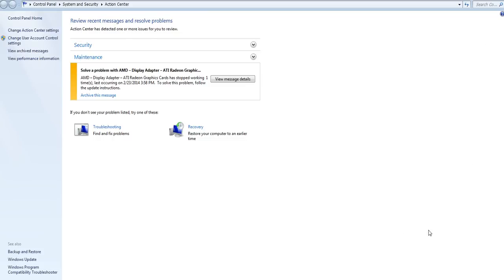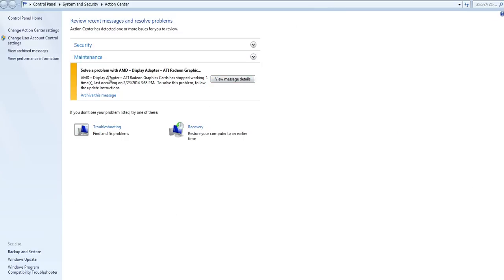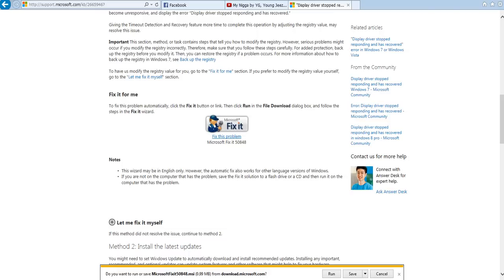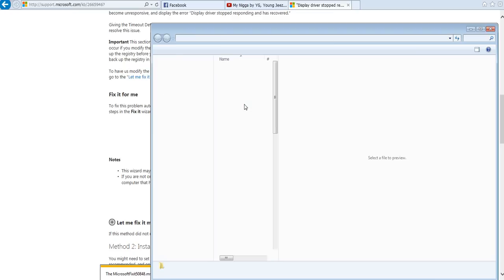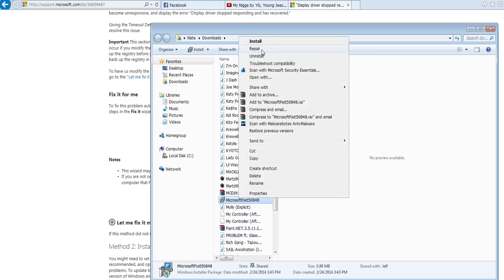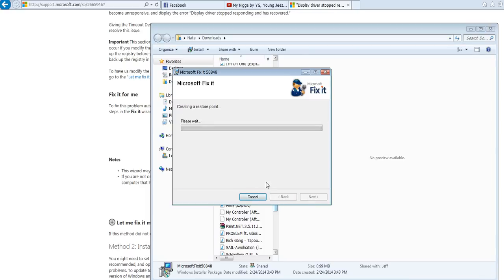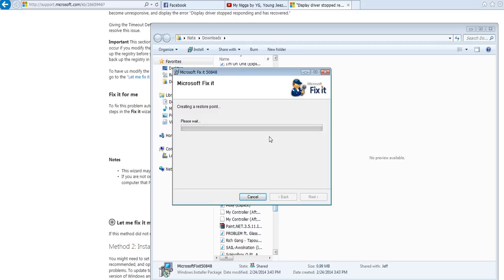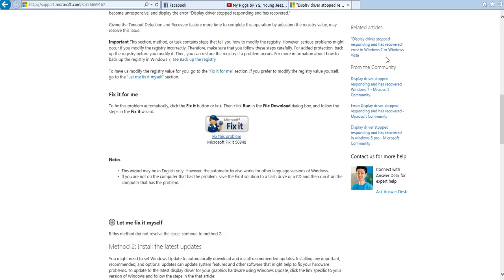How to fix Red Laptop screen (Black turns red! w/ vertical lines!)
**Does not work anymore**

If this does not work, Try bending your motherboard, put it on your lap and bend the side, don't bend it to hard or you will end up breaking something! Just slightly until the Red screen is gone :)

You must restart after the process's have been fixed, It MAY take a few minutes longer to start up than usual, after your computer loads, the problem should be fixed :) Please let me know if this helped you and let me know what you would like to see next!